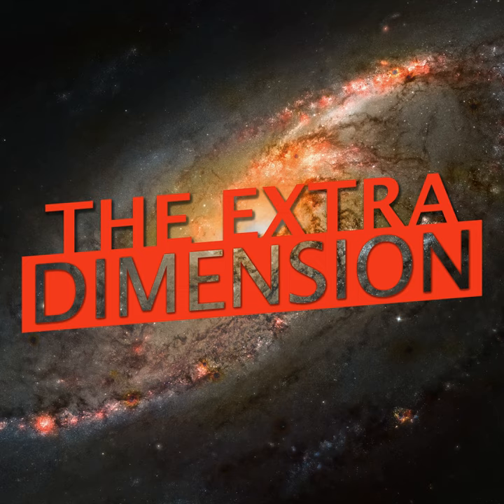Eco-Friendly Technology | The Extra Dimension #27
We all love our technology: it does many many things to improve our everyday lives. But what is it doing to our planet? How can we use our technology in an environmentally responsible manner? Ian interviews experts from LineageOS, iFixit, the Rebble Alliance, the Washington County Environmental Center, and Tech Dump to talk about the many different aspects of reducing the environmental impact of consumer technology.

Episode index
00:00:00 | Intro
00:02:38 | Reduce
00:03:02 | Buy fewer devices
00:03:52 | Use devices for as long as possible
00:05:13 | Modular devices, modular systems
00:06:41 | Long-term software support
00:08:21 | LineageOS interview
00:13:21 | Take care of your devices
00:14:43 | Multipurpose devices
00:15:33 | Sustainable manufacturing
00:16:32 | Reduce energy consumption
00:22:22 | Reuse
00:22:50 | iFixit interview
00:35:01 | Rebble interview
00:50:48 | Find new uses for old devices
00:52:28 | Recycle
00:52:55 | Tech Dump and Washington County Environmental Center interviews
01:16:19 | Outro